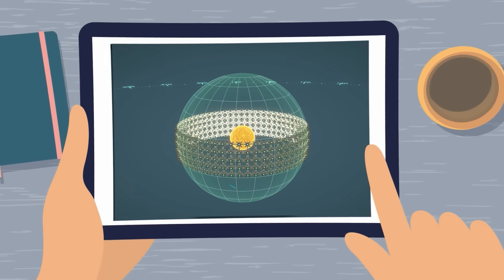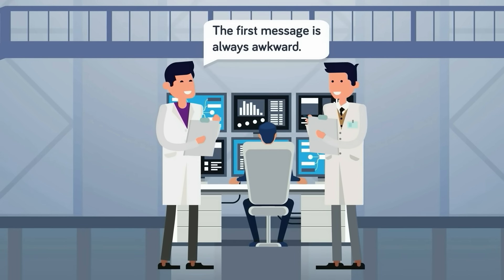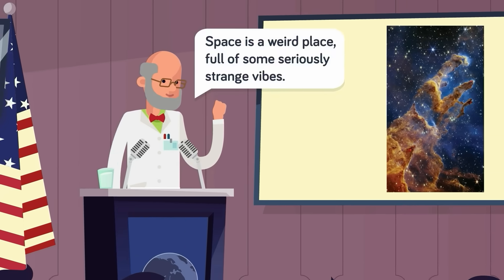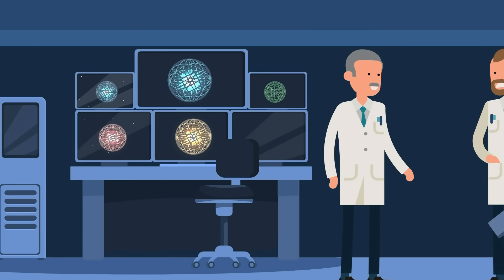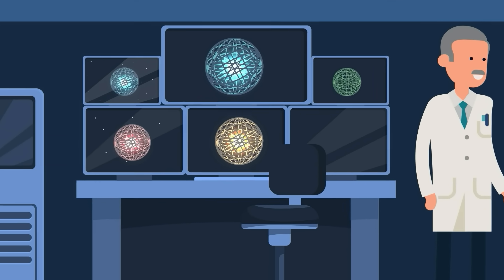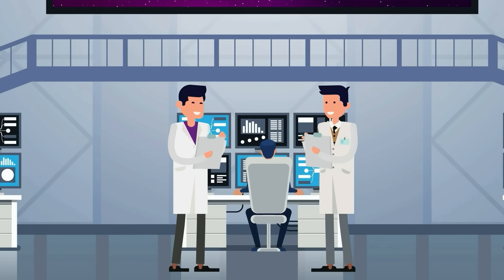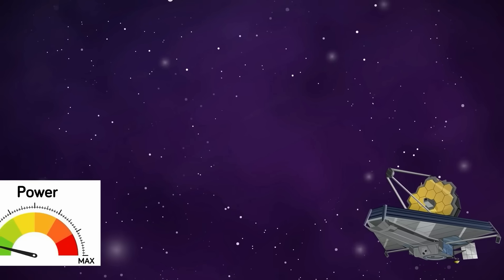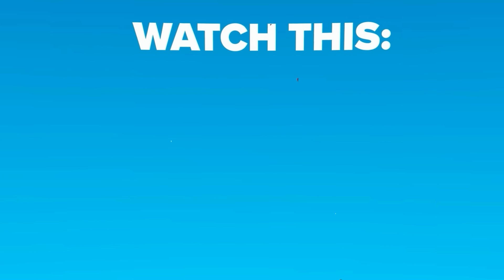Astronomers JUST Found Seven Stars With a Secret They Can't Explain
Seven stars. Strange heat signatures. Could these be evidence of advanced alien megastructures? Join us as we explore the groundbreaking search for Dyson Spheres and what it could mean for humanity.